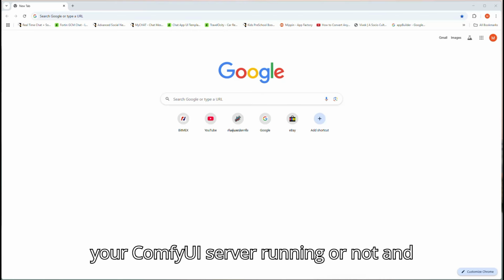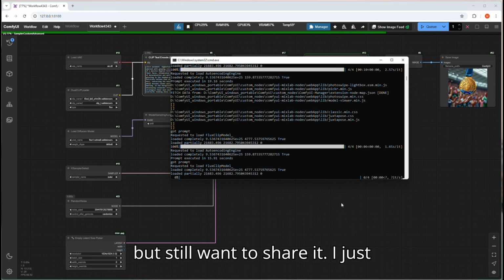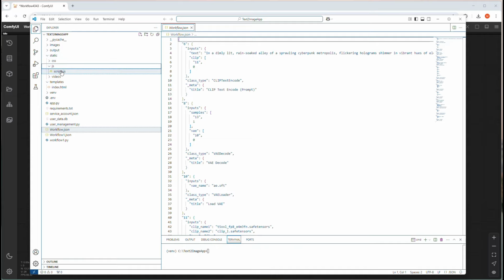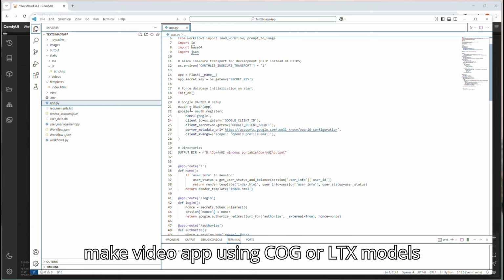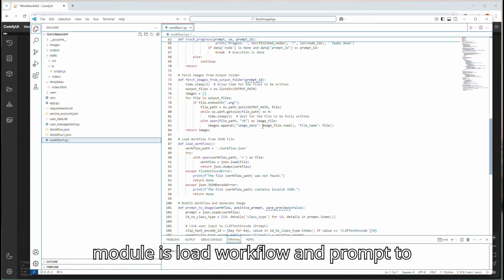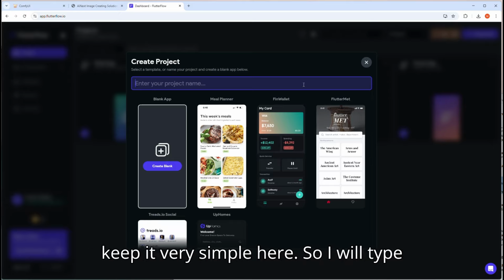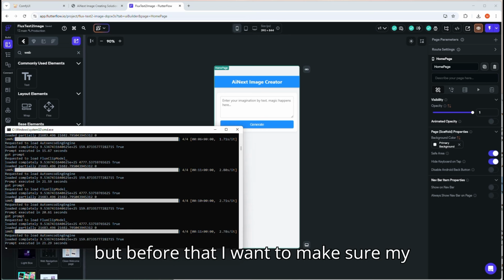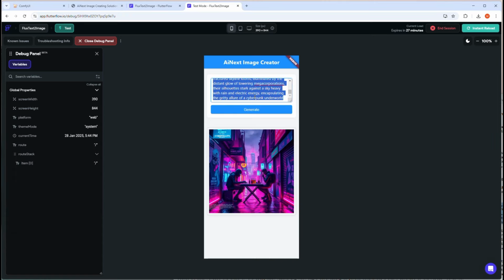Free Mobile Mobile App Development with ComfyUI and Flutter Flow and React 2025 Part 2